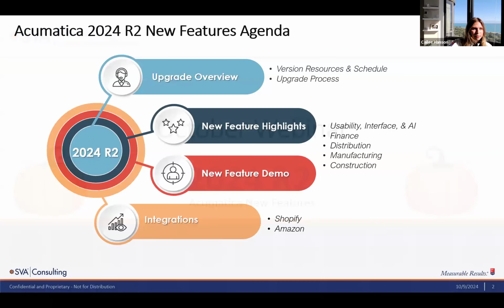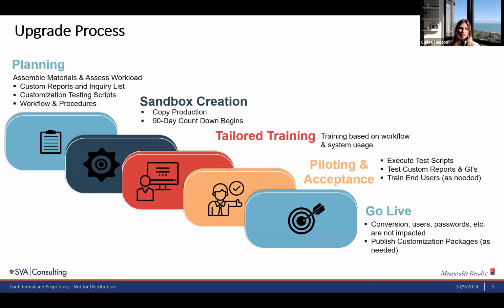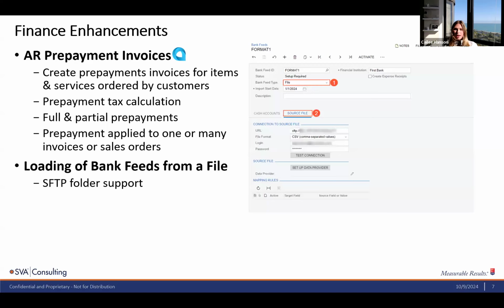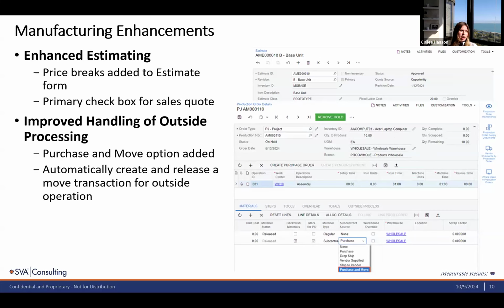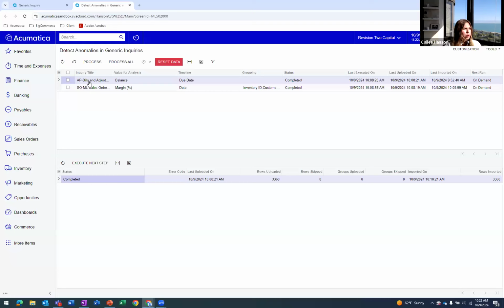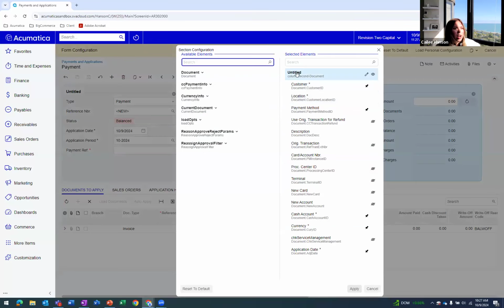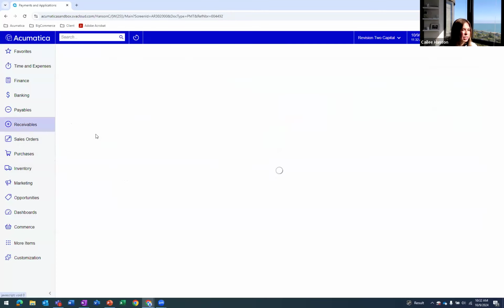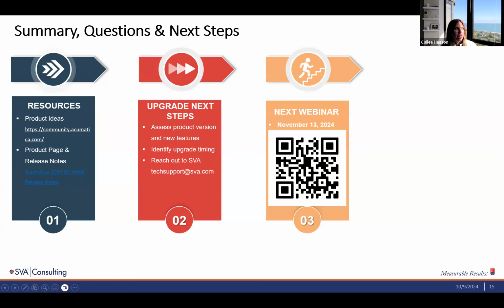SVA Consulting's Acumatica Webinar Series: Unlock New Potential: Acumatica’s 2024 R2 Release is Here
Interested in what Acumatica 2024 R2 has to offer? This release brings cutting-edge technology, customer-focused innovations, and future-ready solutions. Watch as SVA Consulting’s experts explore the latest features and enhancements to help you elevate your business.

This informative webinar includes:
• New Feature: The Prepayment invoice functionality, enabling users to create prepayment invoices for items and services ordered by customers.
• Enhancement: The ability to perform additional verification of a purchase receipt to ensure accuracy of item quantities.
• Automation: The automatic creation and release of move and material transactions when purchase orders are received from outside manufacturing production operations.
• Usability: Report UI improvements across modules, particularly within the distribution, manufacturing, and construction product suites.

0:00 Unlock New Potential: Acumatica's 2024 R2 Release is Here
1:51 Resources & Schedule
3:11 Product Support Lifecycle
3:56 Upgrade Process
7:00 Usability Enhancements
9:59 Finance Enhancements
12:31 Distribution Enhancements
15:47 Manufacturing Enhancements
17:42 Construction Enhancements
18:39 Live Demo
35:37 Additional Features & Announcements
36:49 Integrations